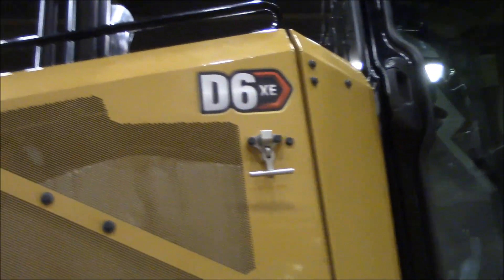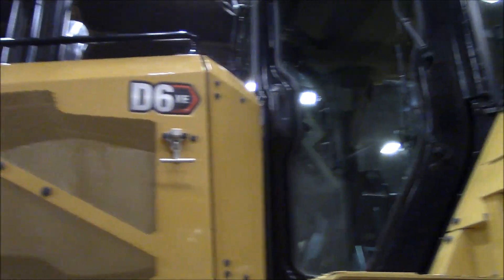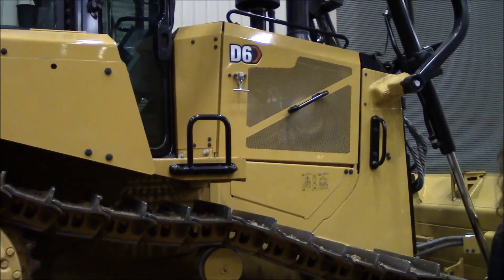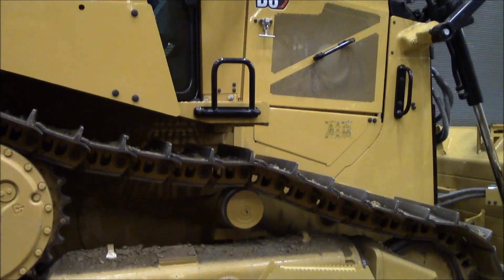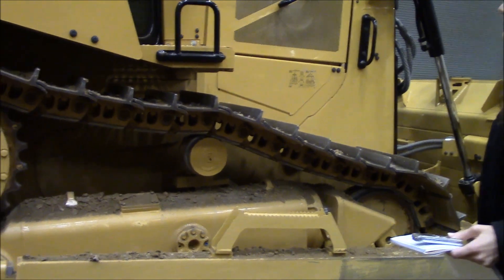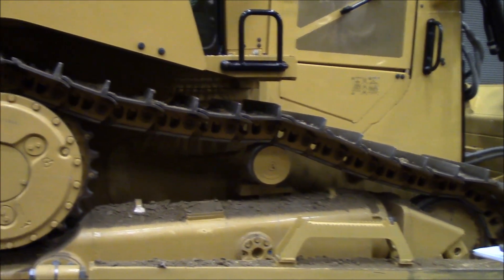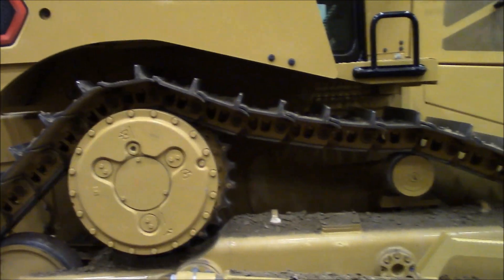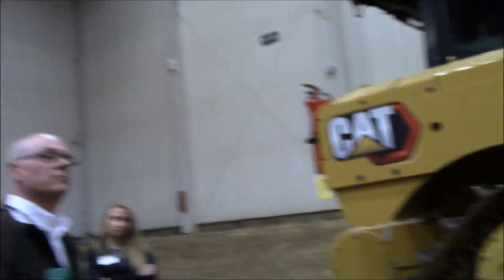Differences Between Caterpillar's D6 XE and D6 Dozer Powertrains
Caterpillar's Sam Meeker explains the differences between the D6 XE dozer's next-generation electric drive system and the D6's four-speed fully automatic transmission.